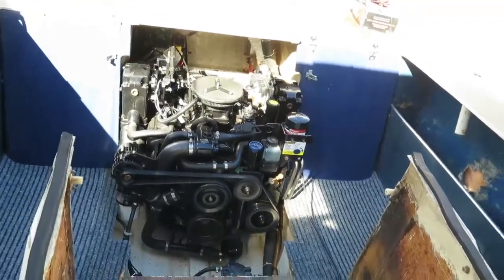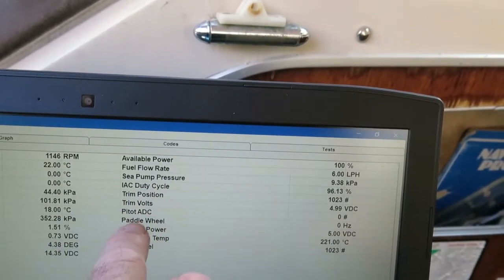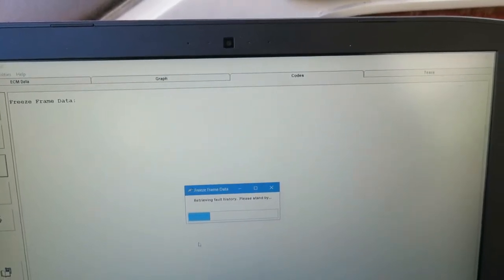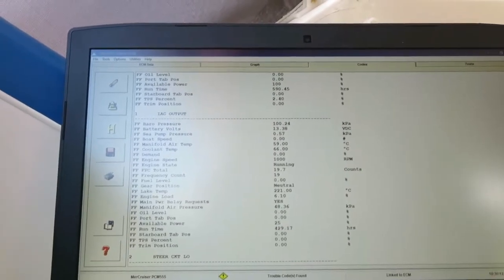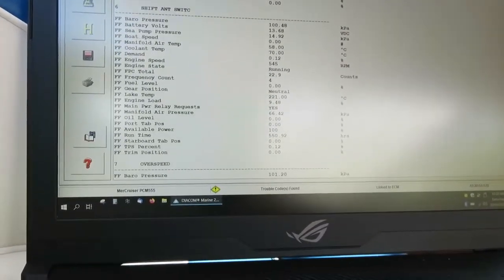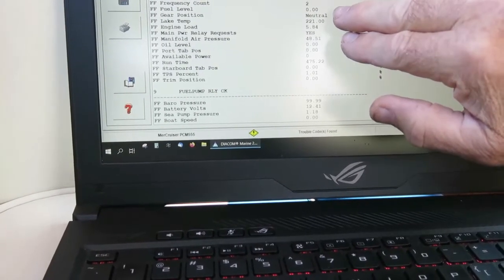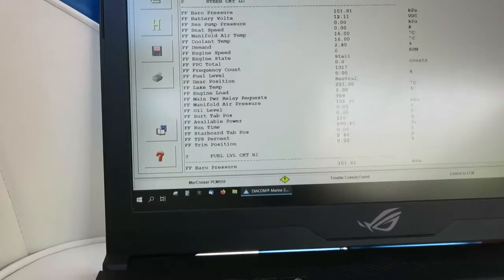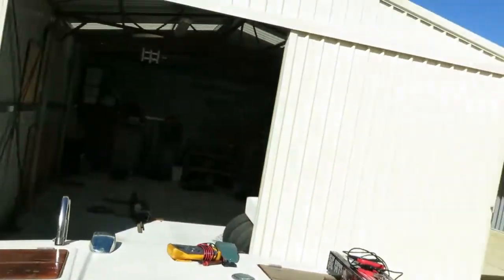4 3MPI tests